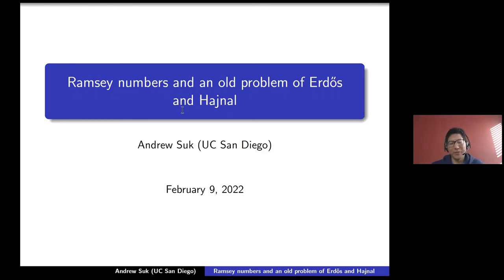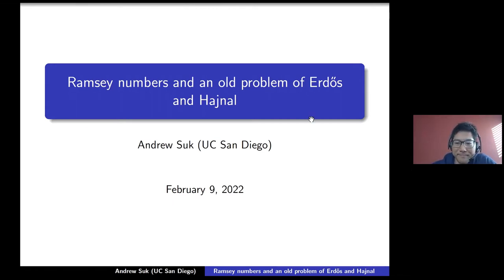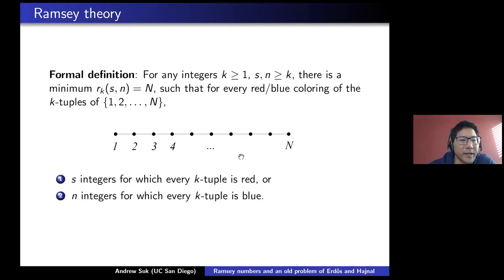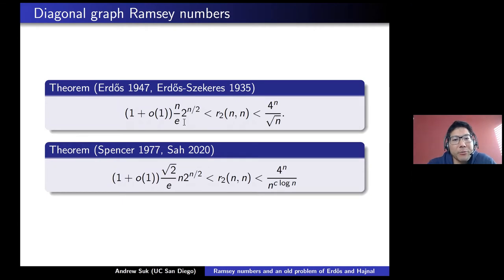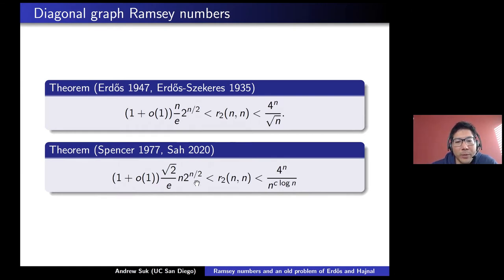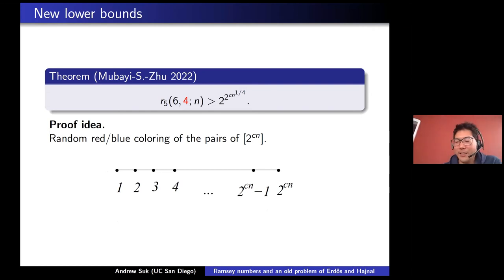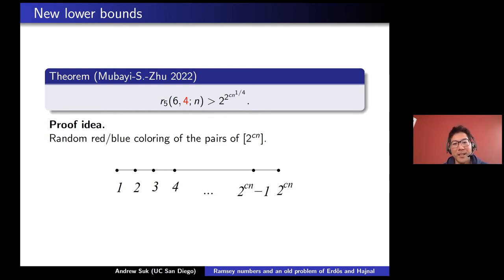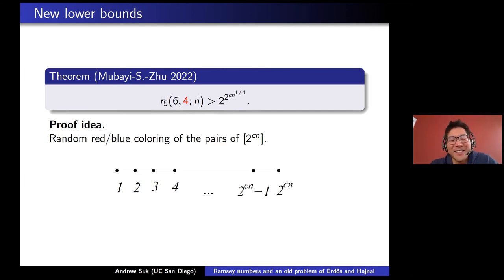Andrew Suk "Hypergraph Ramsey numbers and an old problem of Erdős and Hajnal" | Big Seminar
It is our pleasure to share the Big Seminar talk "Hypergraph Ramsey numbers and an old problem of Erdős and Hajnal" by Andrew Suk.